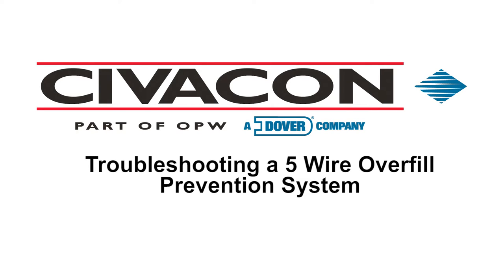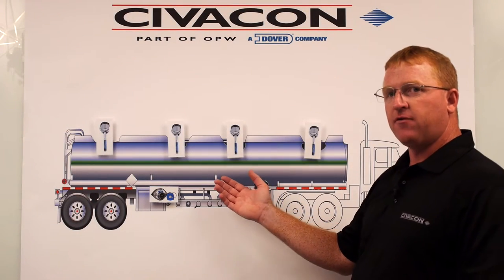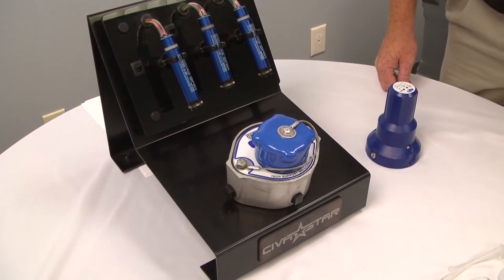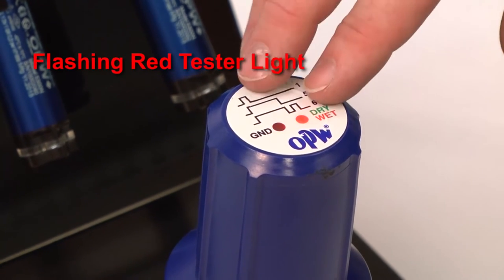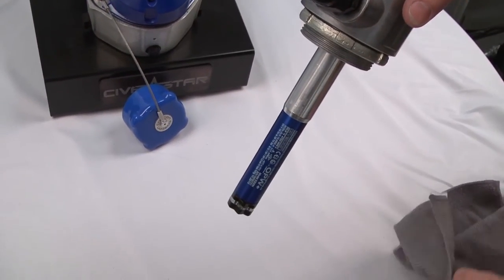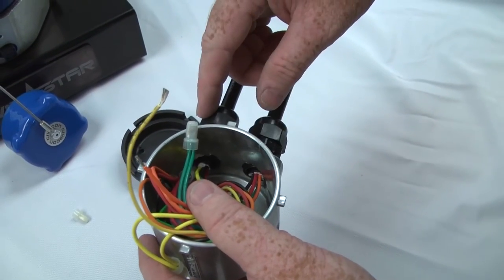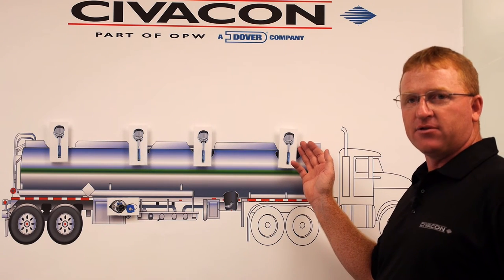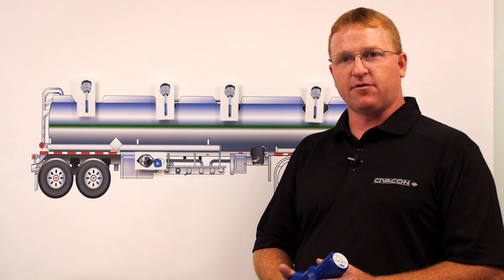Troubleshooting A 5-Wire Overfill Prevention System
Brad Steffens reviews the basic troubleshooting steps to be taken with 5-wire overfill systems on petroleum trailers.